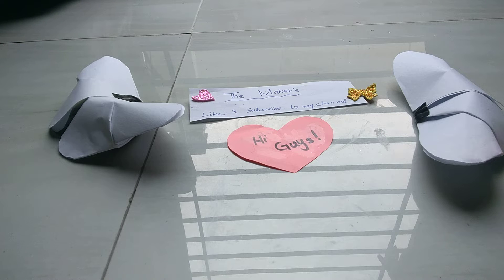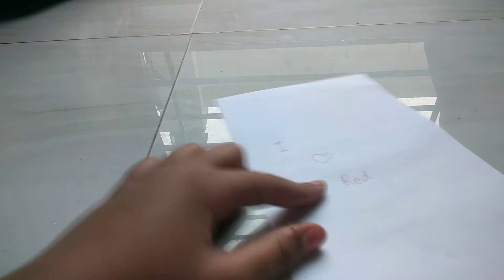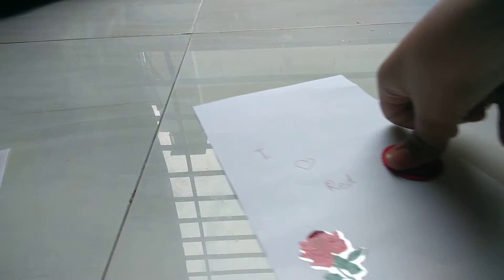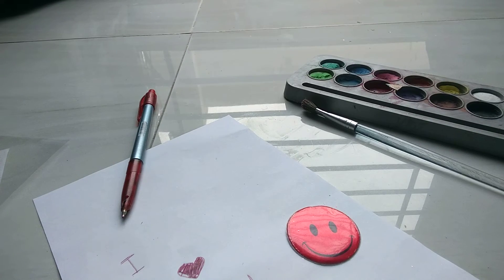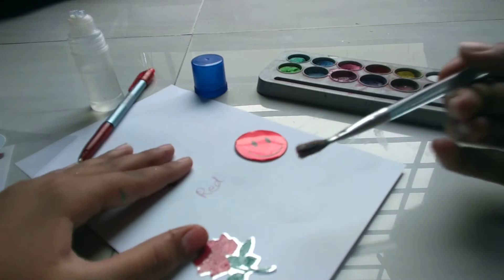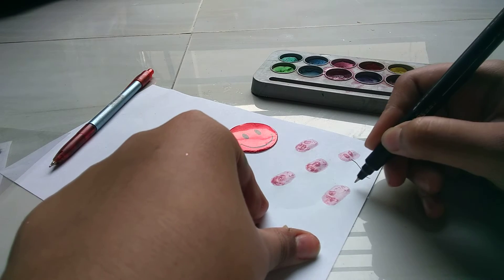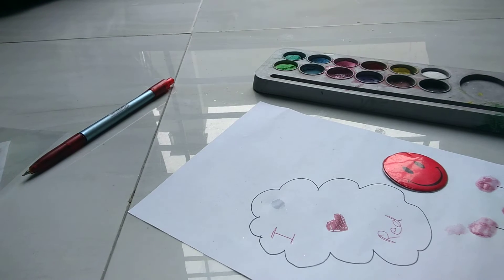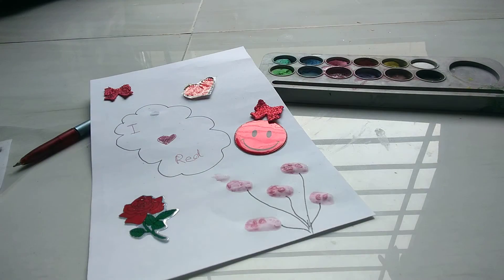Red journaling ❤️❤️. ASMR. satisfying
*. The maker's *